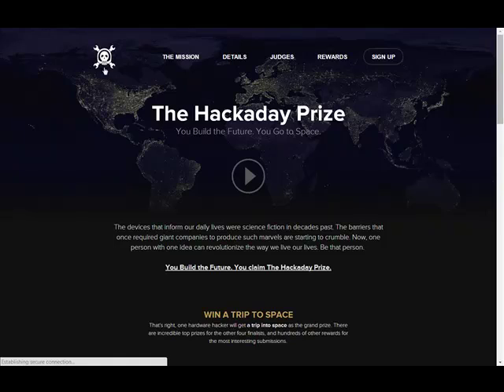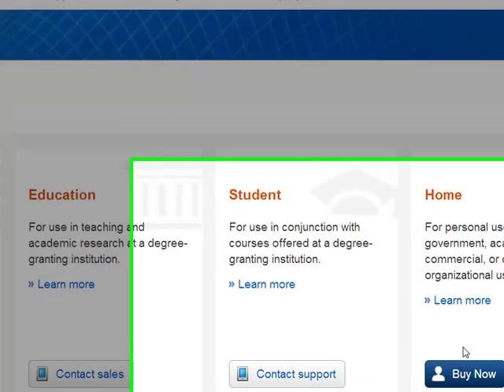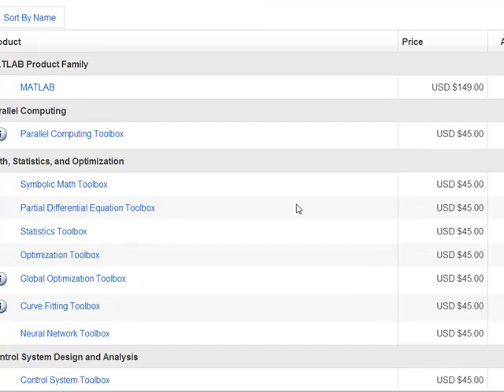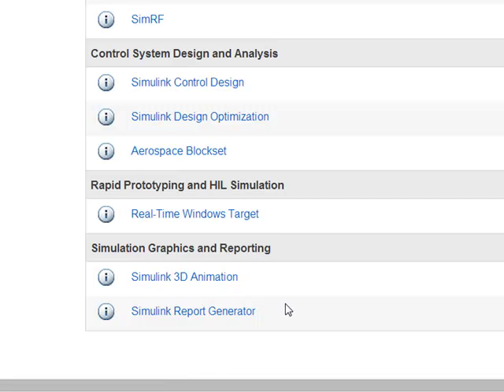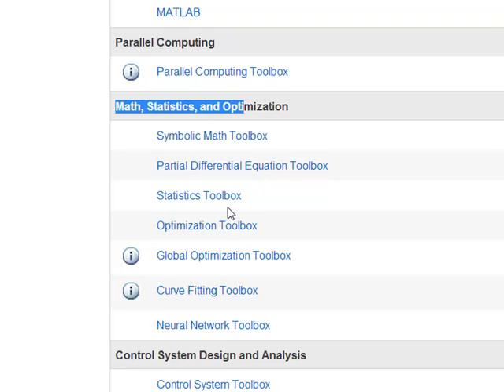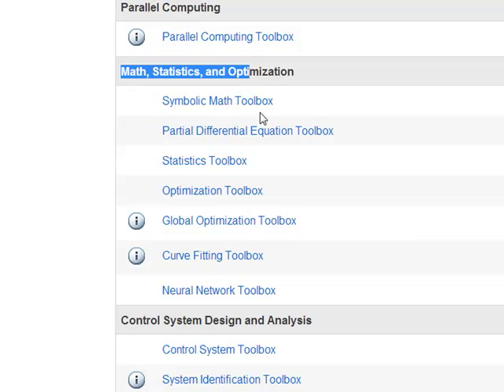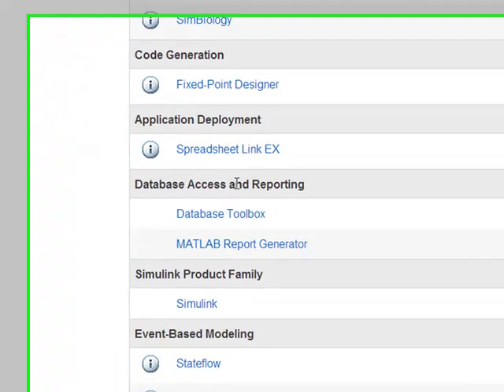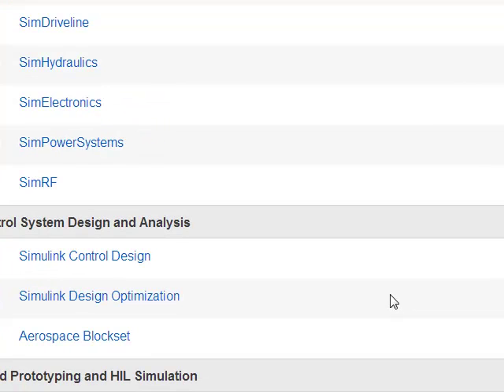Matlab Home Edition makes building quant models affordable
Get an affordable edition of Matlab